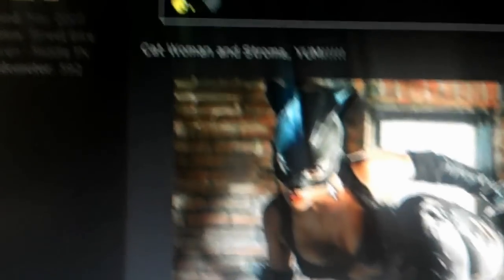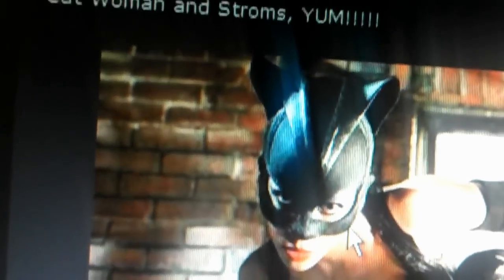Part 1. Of how I make the Cat-Woman's mask.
I was asked to make this mask for pattinsonsfan.  So I just want to show you how I make some of my mask..  hope you enjoy